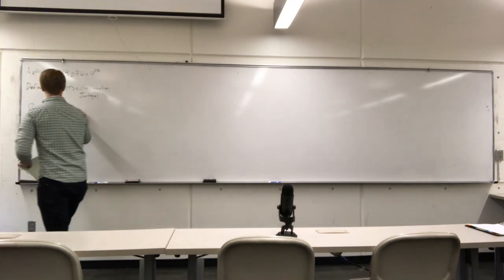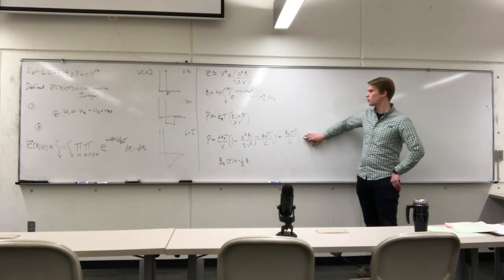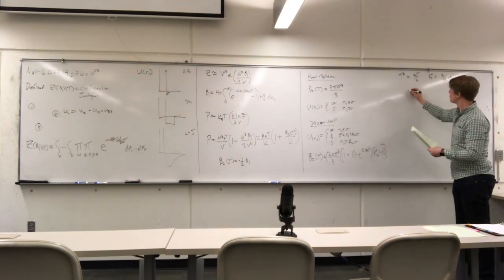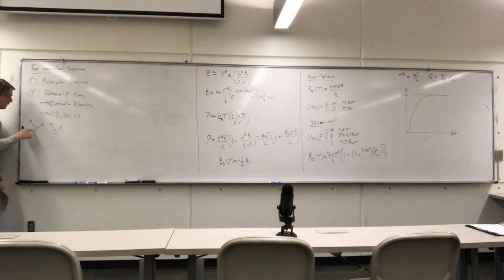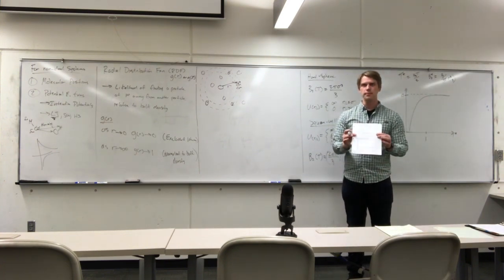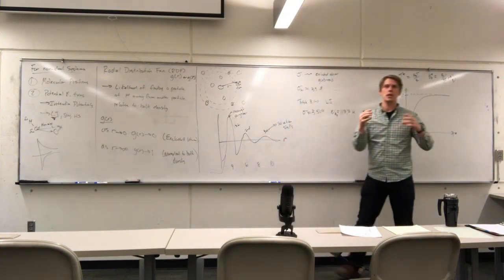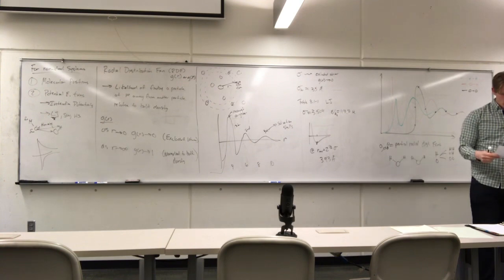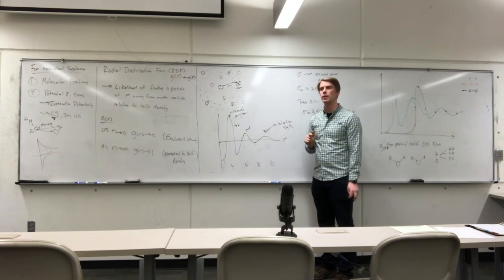Intro to the radial distribution function (Nov. 28, 2018)